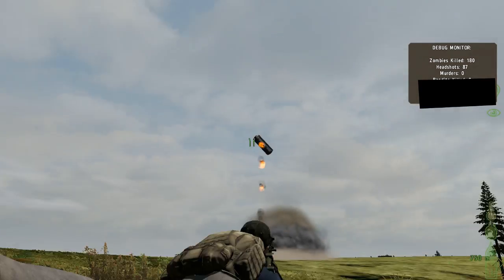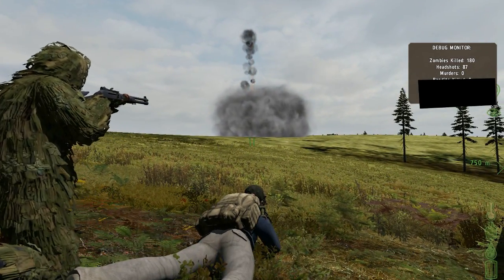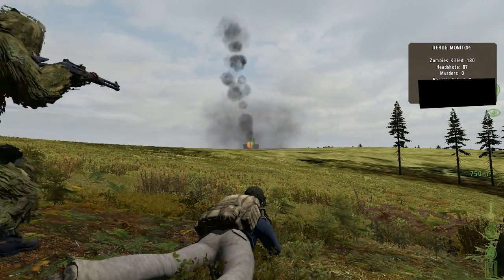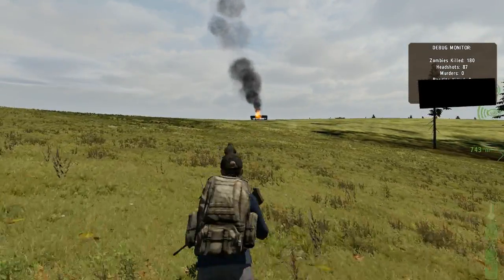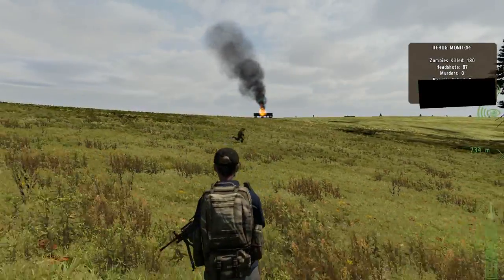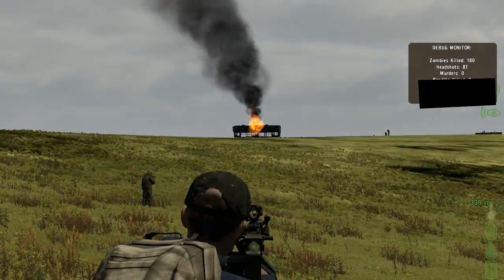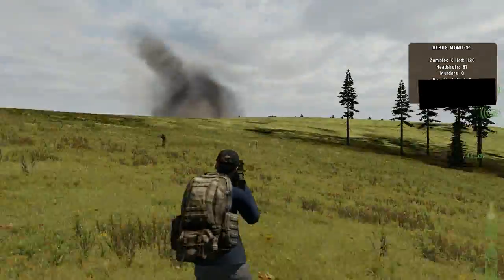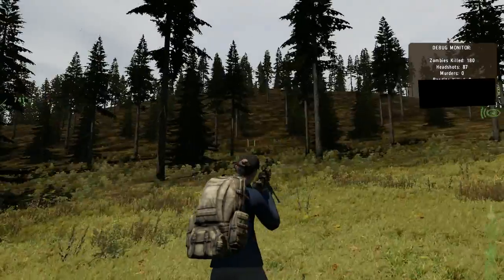Demolitions Time | DayZ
Found like 50 hacked/duped/spawned/orwhateverthefuckthisgameisupto satchels, here's a way to get rid of them without being a douchebag to other players. We didn't need the bus anyway since its a terrible offroad vehicle lol and our uaz suits our purposes.

Avoiding playing DayZ for a few days because of the rampant hacking that's gotten pretty horrible. Anyone else think this?